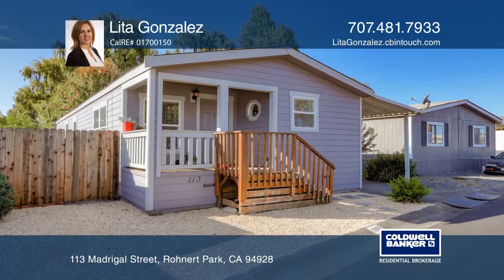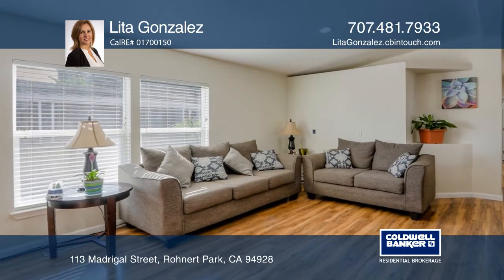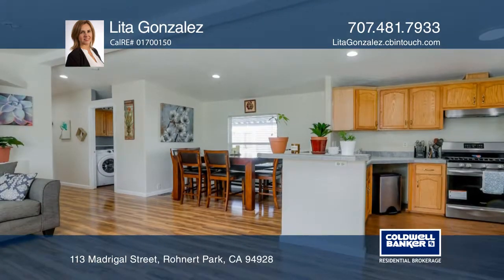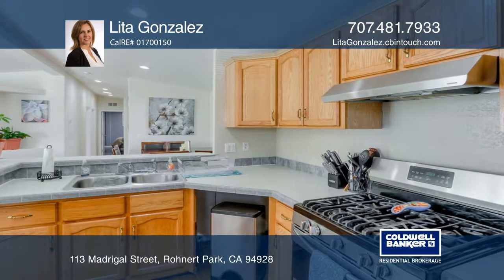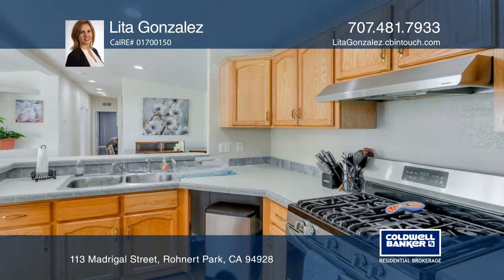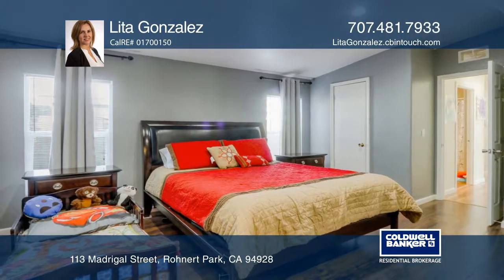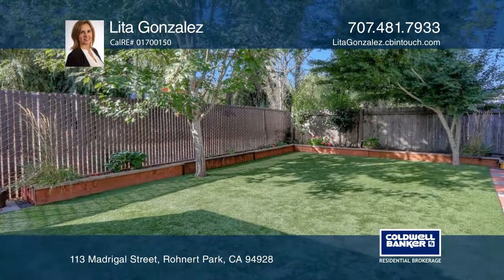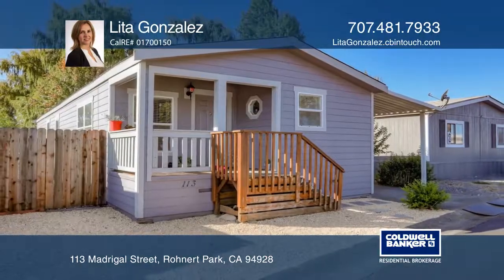113 Madrigal Street Rohnert Park, CA | ColdwellBankerHomes.com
113 Madrigal Street, Rohnert Park, CA

Newer 2003 manufactured home. It features three bedrooms, two bathrooms, sheet rocked walls, vaulted ceilings, laminate flooring and recessed lighting. Ideally located on the perimeter of the Park, so there aren’t any homes behind you. There is a large shed in the beautiful backyard and space to par